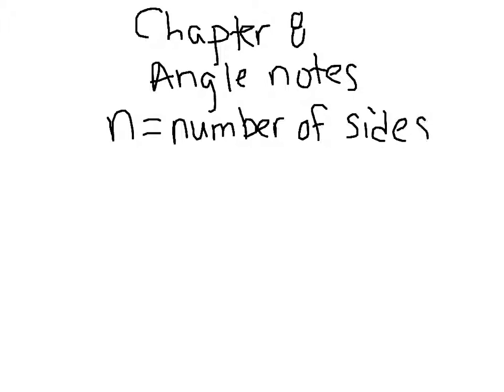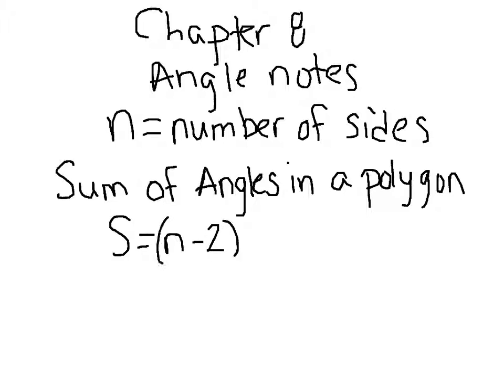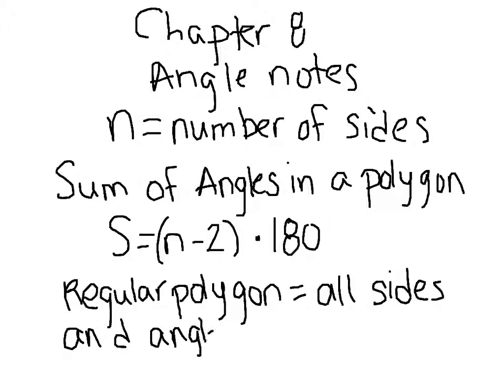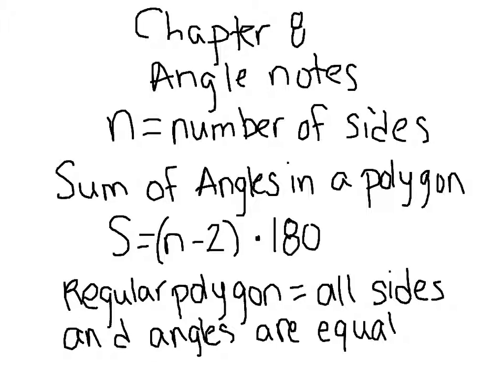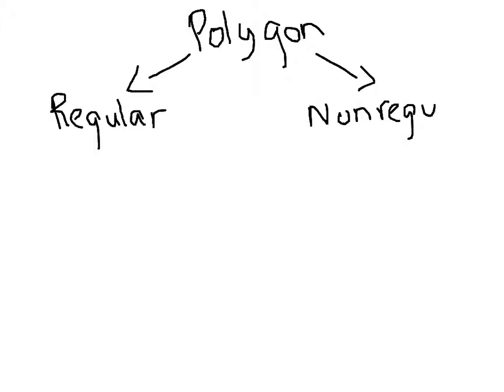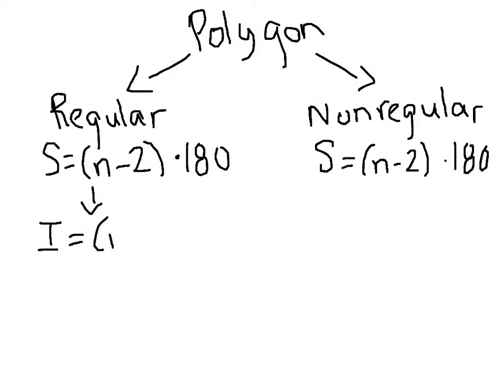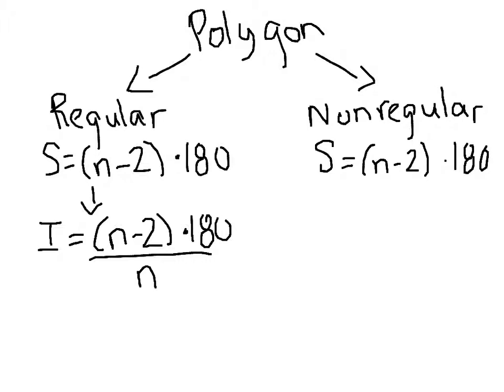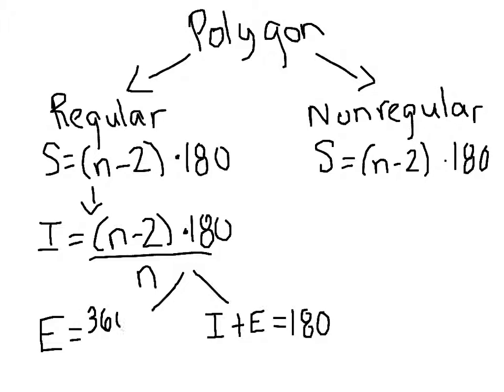Polygon angle notes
polygon notes c8